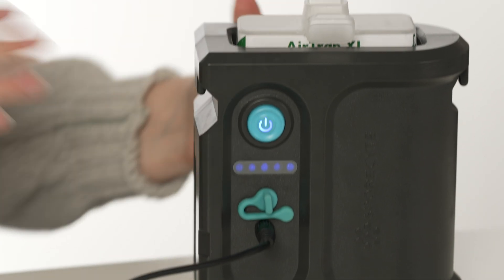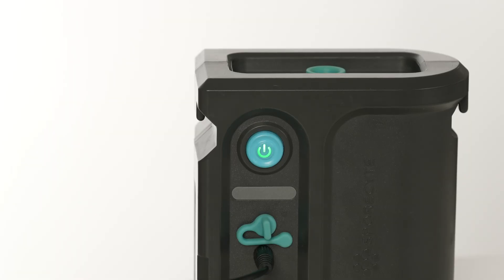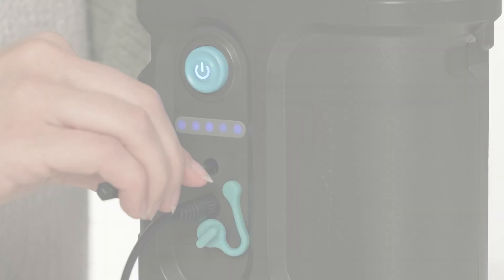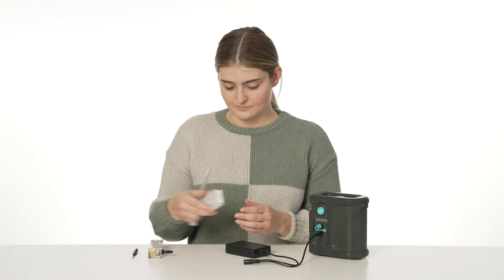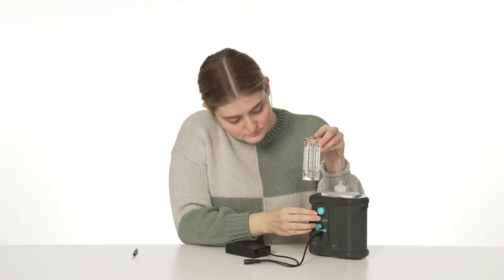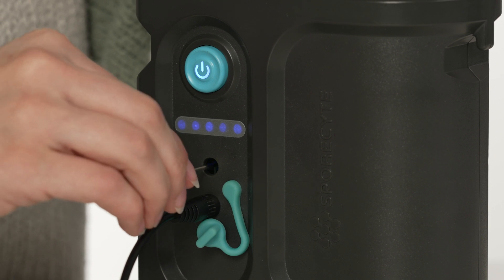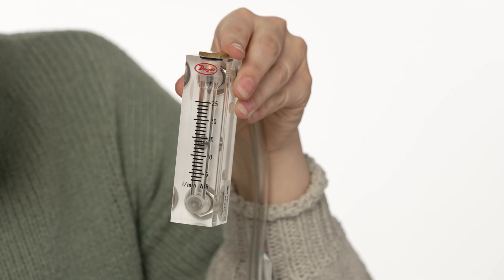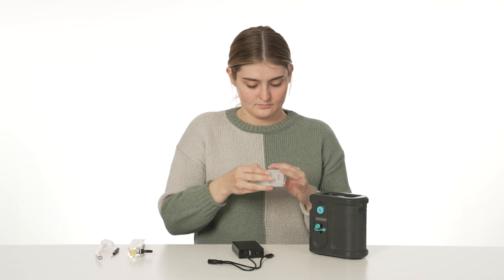Sporecyte Professional Air Sampling Pump Calibration Quick Start Guide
Welcome to the Sporecyte Professional Air Sampling Pump Calibration guide. This detailed tutorial walks you through calibrating your Sporecyte Pump to ensure accurate air sampling, which is essential for reliable mold and indoor air quality analysis.

🎥 What You Will Learn:
- How to set up the calibration equipment for mold testing
- Steps to attach and configure the pump, cassette, and rotameter
- Techniques to accurately adjust and measure the flow rate
- Tips for regular calibration checks and maintenance

🔍 Why Calibration Matters:
Proper calibration of your air sampling pump for mold testing is crucial for ensuring accurate and consistent air quality analysis results. Follow this guide to maintain the reliability and precision of your sampling equipment.